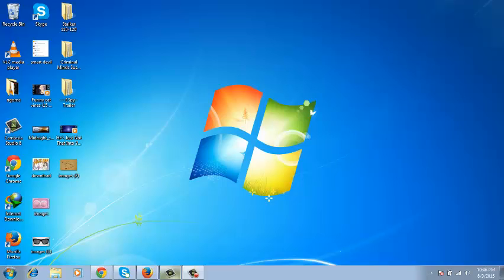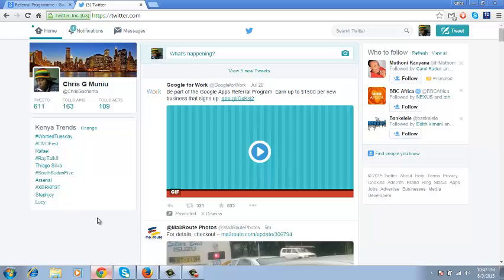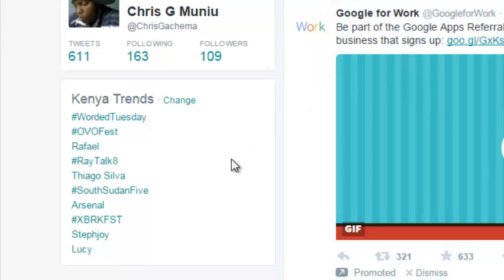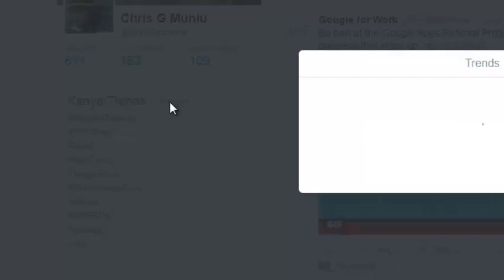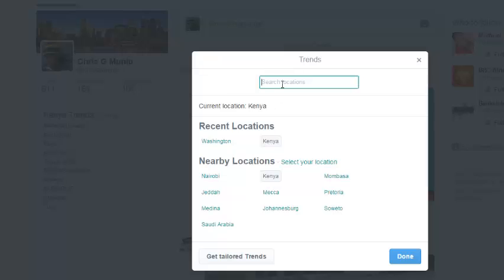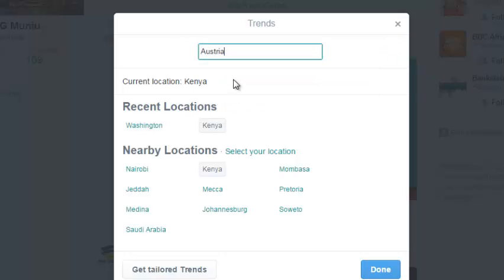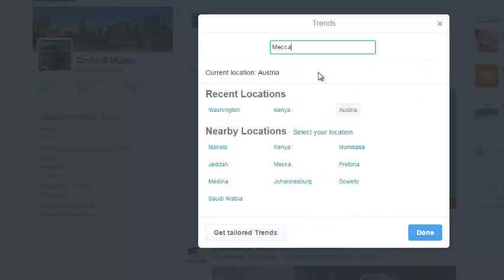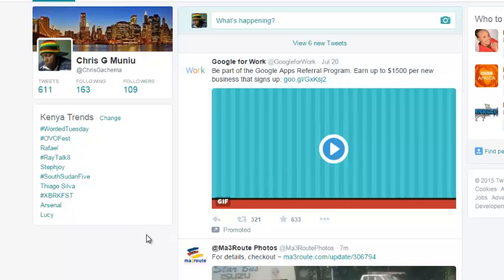Check What is Trending On Twitter Anywhere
Twitter has a trending topics feature that helps users easily find the hot tropics and stories people are talking about at a particular time.

Sign in to your Twitter account.
On the left hand side of the homepage, is a list of the topics and keywords and hashtags trending.  These are trending in your country.
You can click 'Change'  to see what is trending pon Twitter in other parts of the world as shown in the video.

The topics